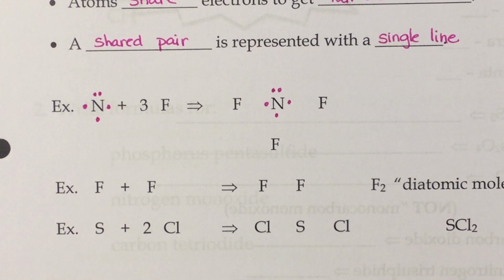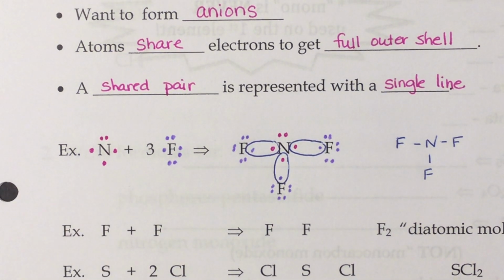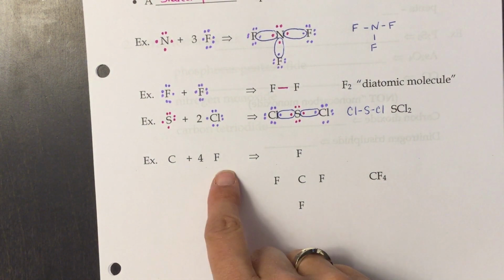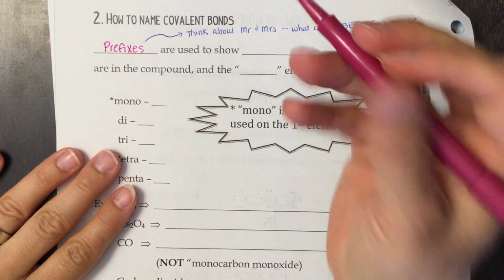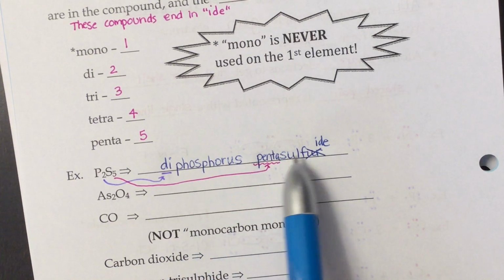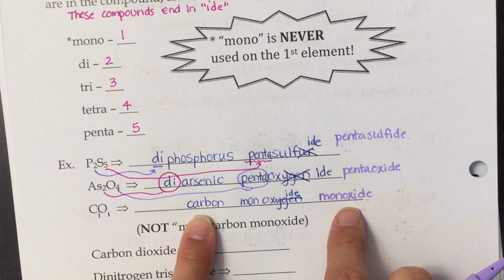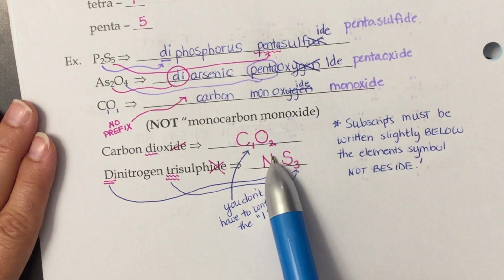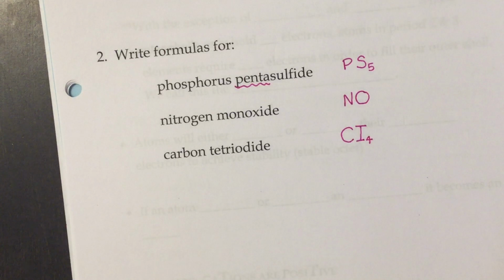Mrs Labiuk Chemistry Video #5